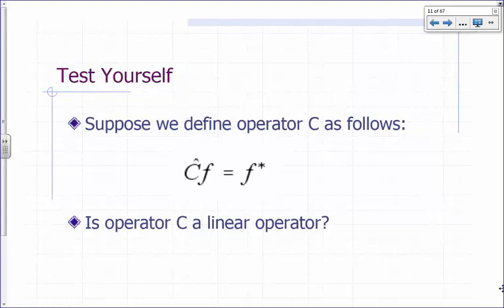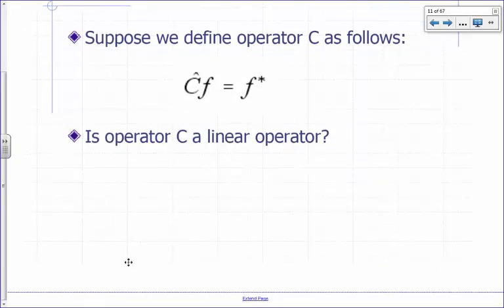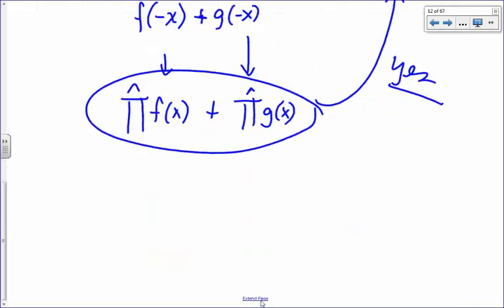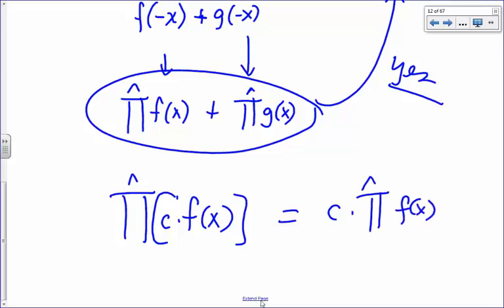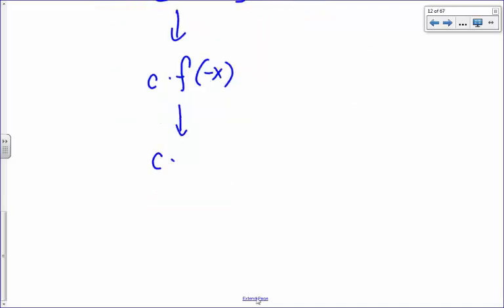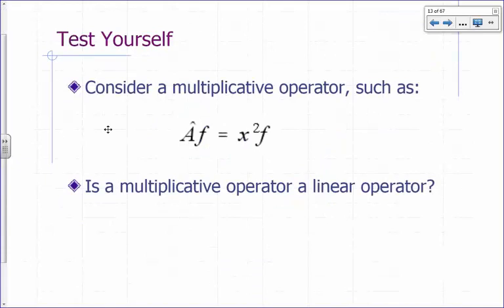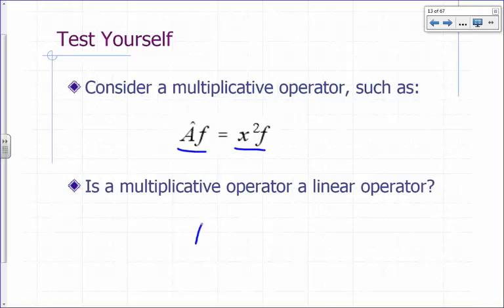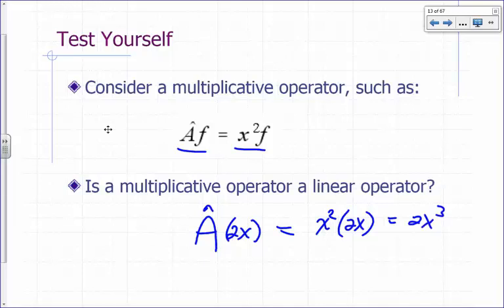07 03 Operators and Properties Examples linear operator 15m 51s